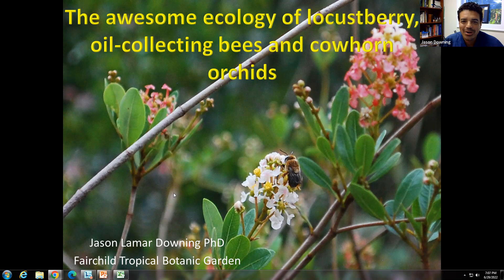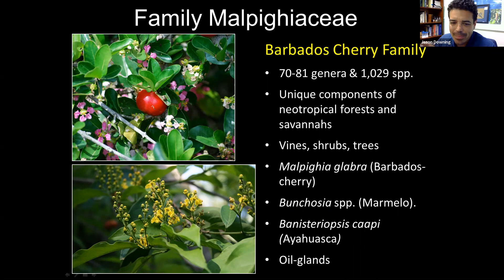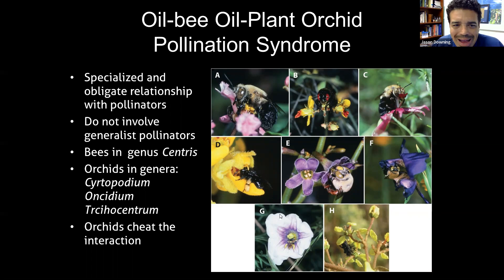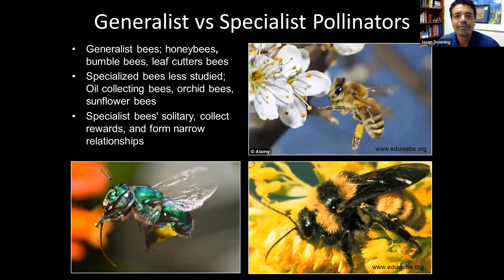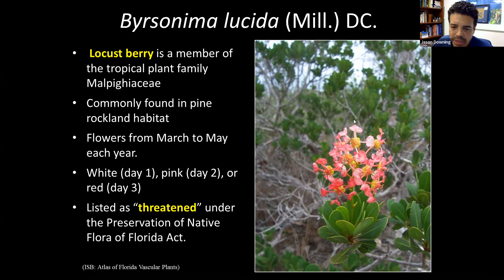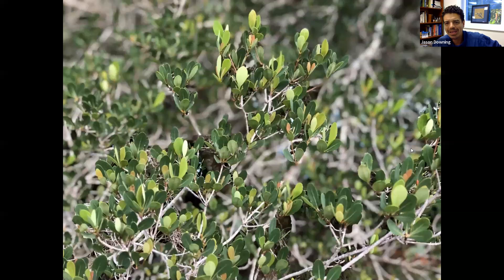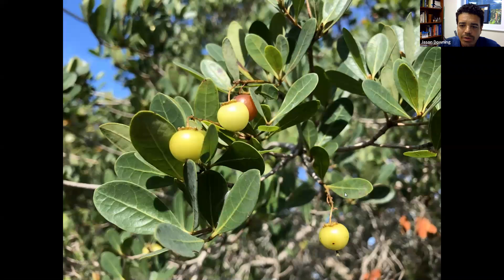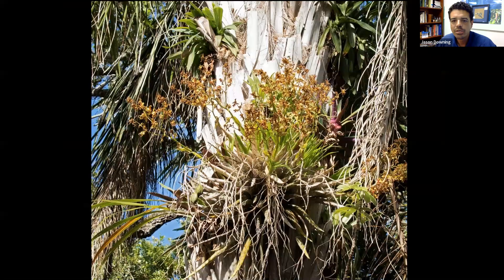Awesome ecology of locustberry with Orchid Biologist Dr. Jason Downing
Fairchild Tropical Botanic Garden's Orchid Biologist Dr. Jason Downing talks about the ecology of locustberry (Byrsonima lucida), the pollinating oil-collecting Centris bees, and the orchids which deceive the pollinators into visiting them.